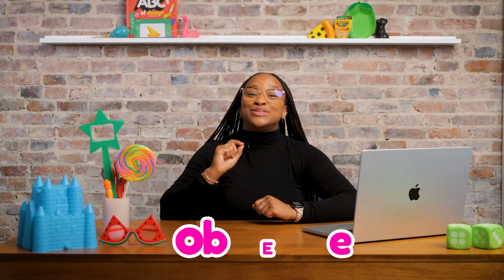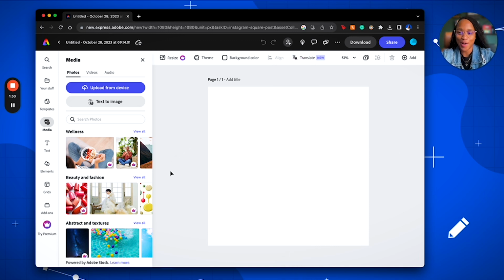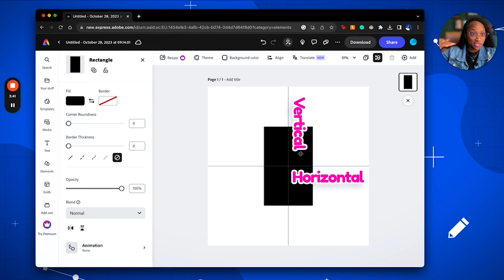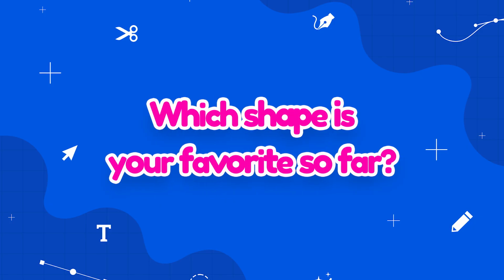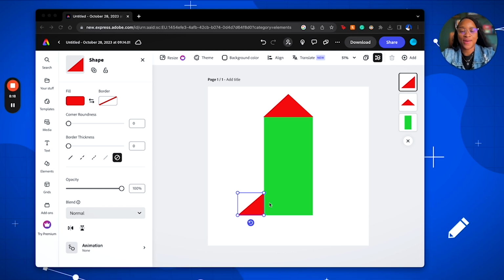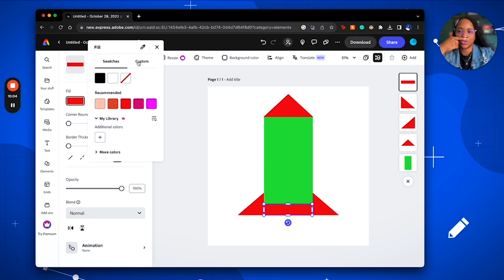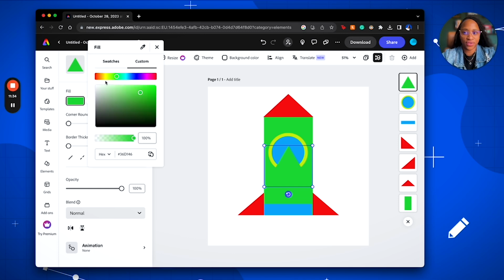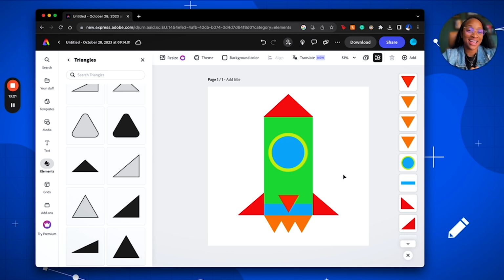Master Basic Shapes in Adobe Express Like a PRO — Design for Kids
Can kids really learn graphic design? YES! 🚀 In this fun and easy Adobe Express tutorial, we’ll explore basic shapes and how young creators can use them to design like a pro! Whether your child is just starting or already loves art, this step-by-step guide will help them build confidence in digital design.

🔺 What You’ll Learn:
✅ How to find and use basic shapes in Adobe Express
✅ Fun ways to combine shapes to create cool designs
✅ Easy tips to boost creativity and make graphic design fun!

✨ Perfect for kids, parents, and beginner designers! Get ready to unlock creativity and make amazing digital art with simple shapes! — Graphic Design for Kids